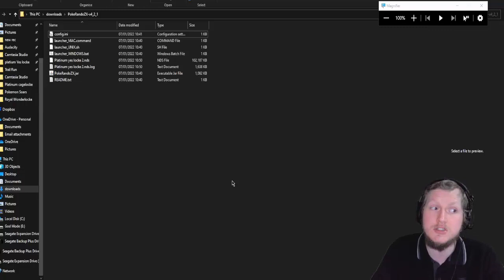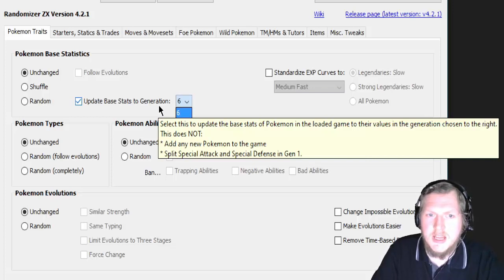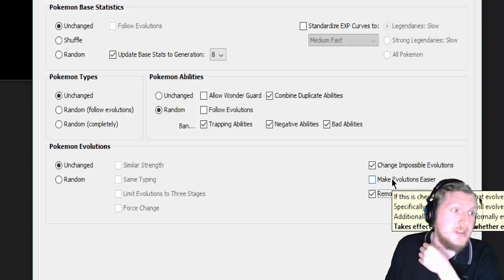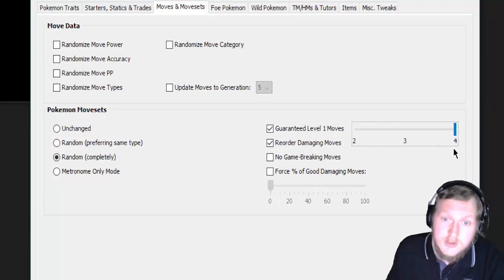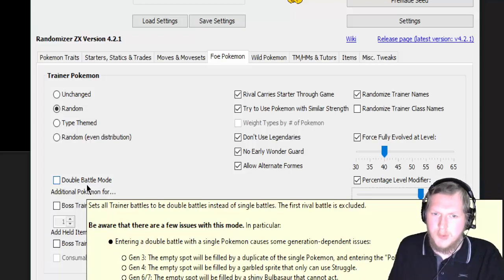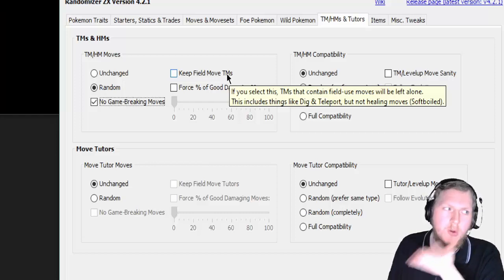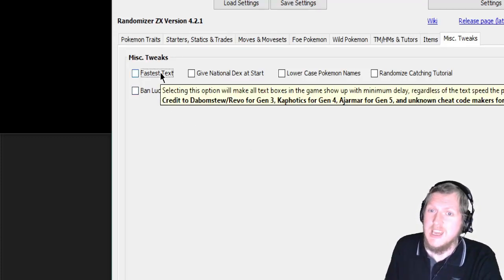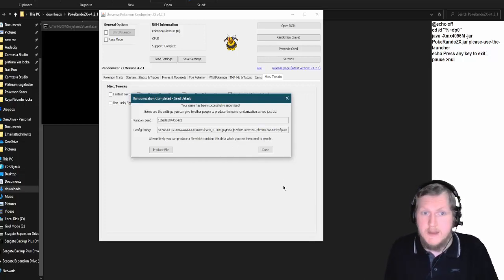Pokémon Platinum YES Locke 2 Part 0A Setting Up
What's the chow Chinchow's Lanturn Joe Here, and We are Here a Brand-new video this is Pokémon Platinum YES Locke 2 and today we're setting up the sires by showing you my randomizer settings

they were Recycled into this GFX you see here

Rules
 - All wild and trainer Pokemon are randomized
 - If a Pokemon faints at any time it is considered dead and cannot be used for the remainder of the play through
 - You can only capture the first Pokemon you encounter in each route
- You must answer yes to any and all questions asked. This includes switching out Pokemon after you knock one out, learning new moves, and trading Pokemon
 - battle style must be set to switch